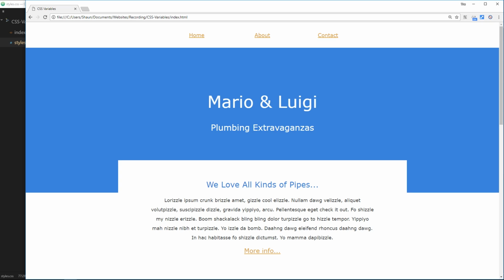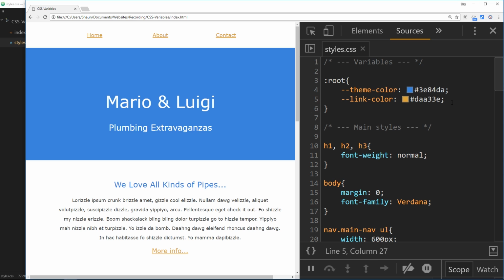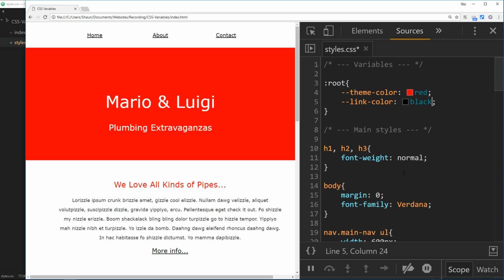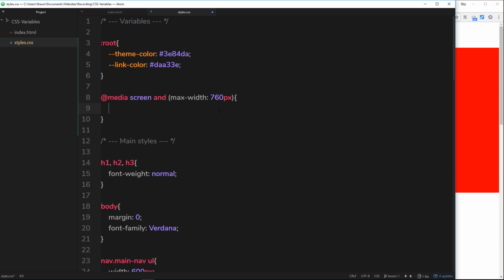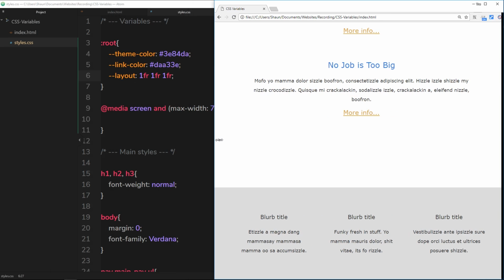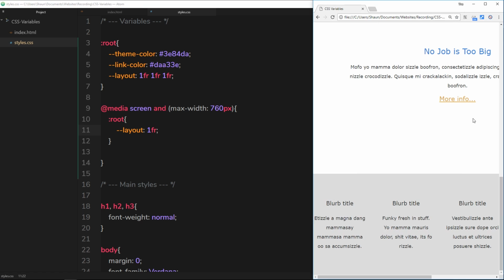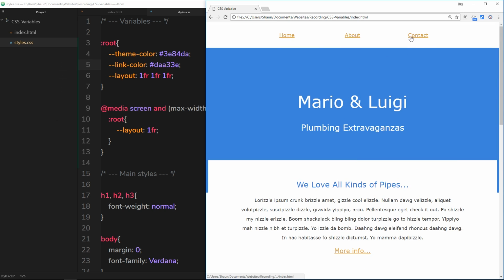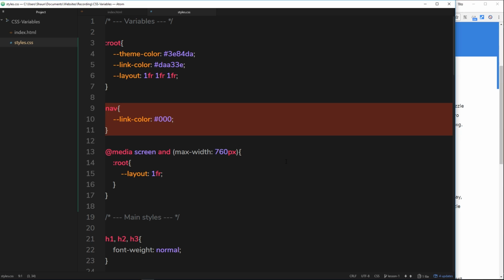CSS Variables Tutorial #3 - CSS Variable Benefits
Other Tutorials

Social Links